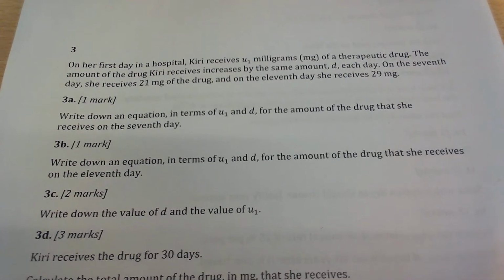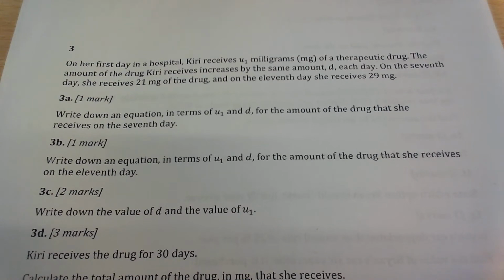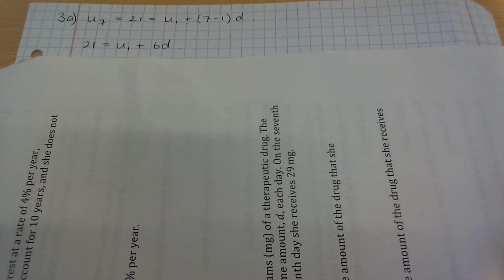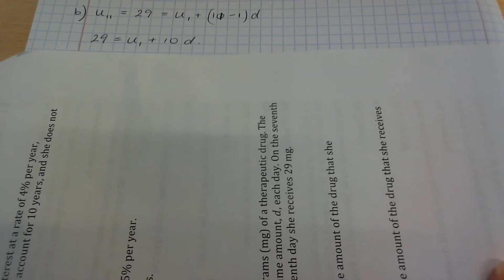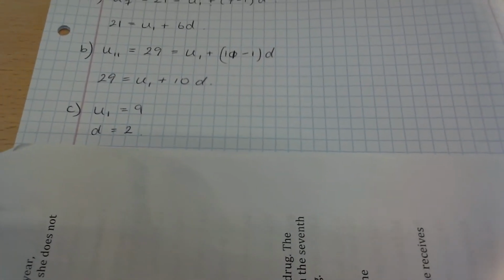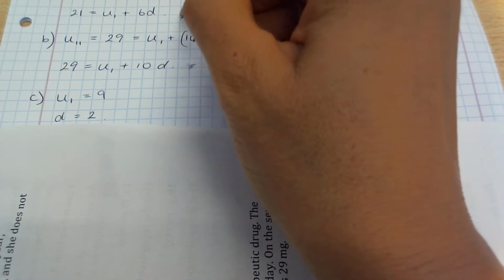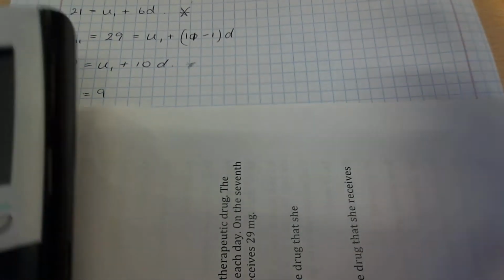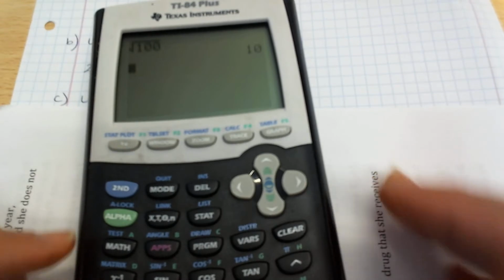12 Low Stakes 3 Q3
Question 3 from a quiz.  This is about arithmetic and geometric sequences and series in context.